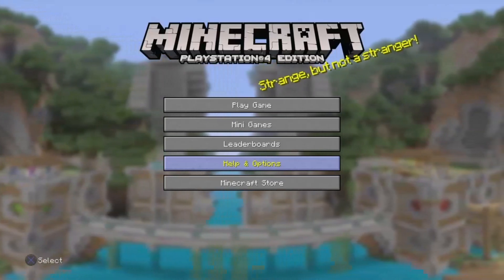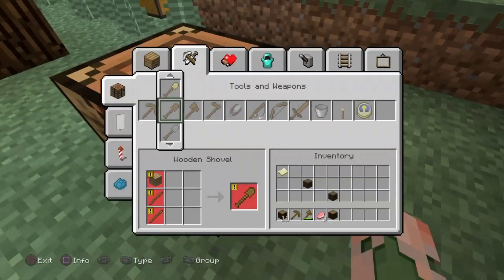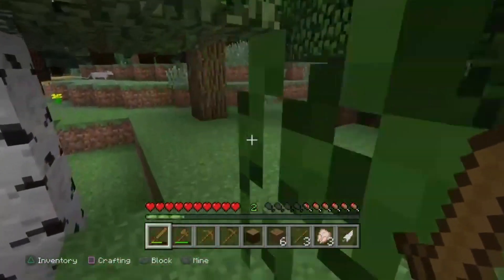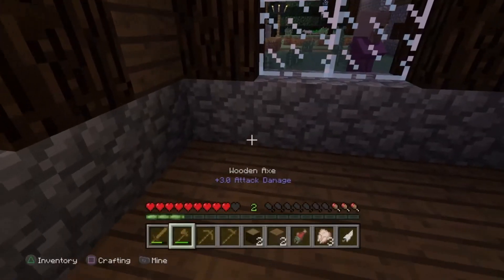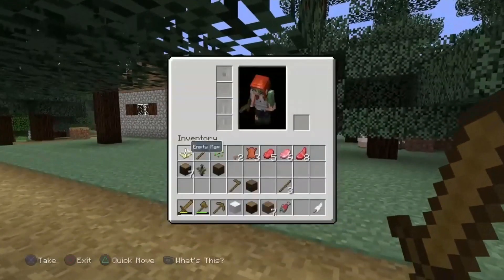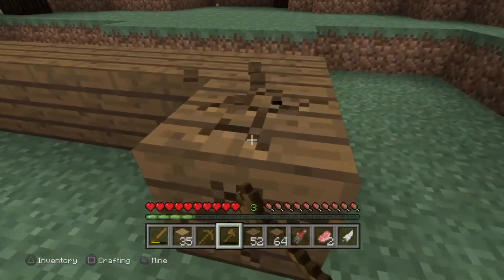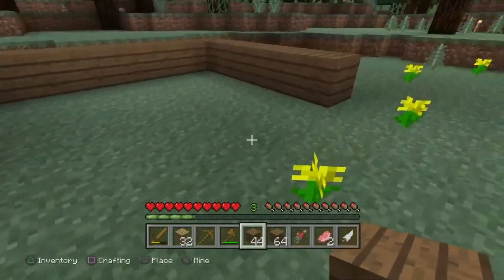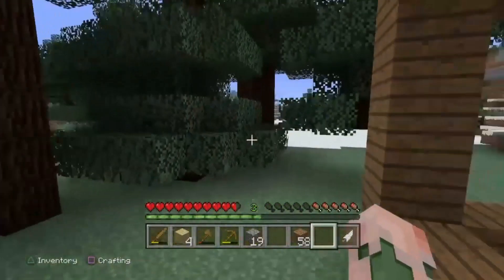STARTING OUR JOURNEY | MINECRAFT SURVIVAL SERIES PART 1(PLAYSTATION 4 EDITION)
In today's video I go on a adventure into the world of minecraft were i have to survive searching for food and scavenging for resources to survive the night.

Be first to comment on my video

►What happens if you get a shoutout?

If you get a shoutout you get your YouTube channel link put in the video  description of the video you were first to  comment on good look everyone .

If you say anything negative and your first to comment it will be deleted and you will not get a shoutout.

recorder : built in ps4 recorder

Editing software : VideoPad

Thumbnail software : PhotoShop

headset/mic: Kotion Each G2000  headset

►Other Save The World  Videos:

DIRE IS THE BEST MYTHIC! *NEW* Mythic Werewolf Ninja HERO GAMEPLAY | Fortnite Save The World

FORTNITEMARES LLAMA OPENING INSANE WEAPONS AND HEROES | FORTNITE SAVE THE WORLD

LVL 130 SUNBEAM GODROLLS BOBCAT Assault Rifle Review | Fortnite Save The World

LVL 106 OBSIDIAN GODROLLS GHOST PISTOL REVIEW | Fortnite Save The World

Minecraft is a sandbox video game created by Swedish game developer Markus Persson and released by Mojang in 2011. The game allows players to build with a variety of different blocks in a 3D procedurally generated world, requiring creativity from players. Other activities in the game include exploration, resource gathering, crafting, and combat.

Multiple gameplay modes are available. These include survival mode in which the player must acquire resources to build the world and maintain health, creative mode where players have unlimited resources to build with and the ability to fly, adventure mode where players can play custom maps created by other players with certain restrictions, and spectator mode where players can freely move throughout a world without being affected by gravity and collisions, or without being allowed to destroy or build anything. There is also hardcore mode, which is similar to survival mode but the player is given only one life, and the game difficulty is locked on hard. If the player dies on hardcore, the player does not respawn, and the world is locked to spectator mode (as of 1.9). The Java Edition of the game allows players to create mods with new gameplay mechanics, items, textures and assets.

epic games username

redmonkey_YT

psn: redmonkeygamingf

red monkey gaming